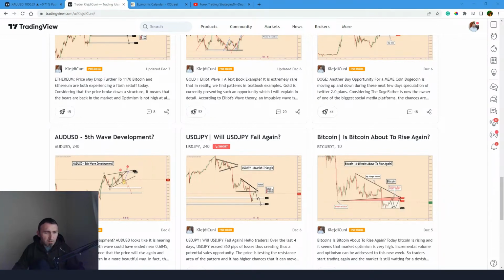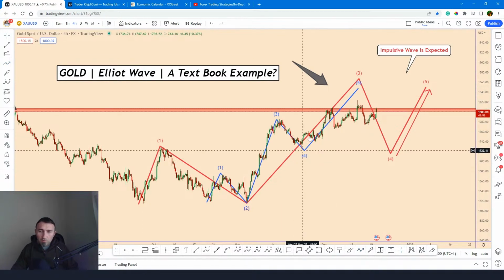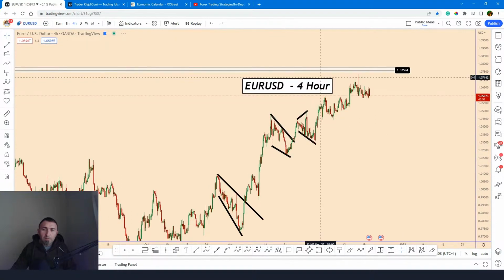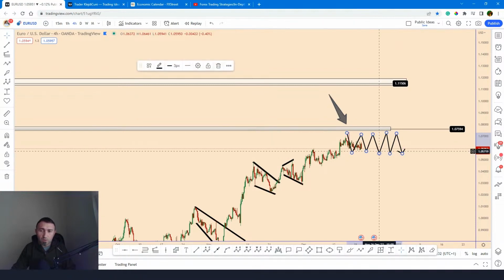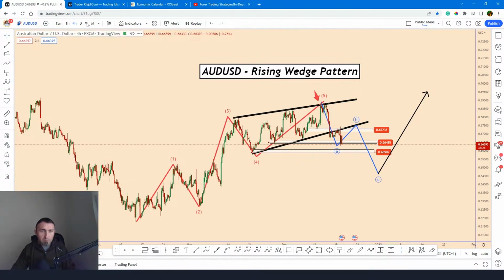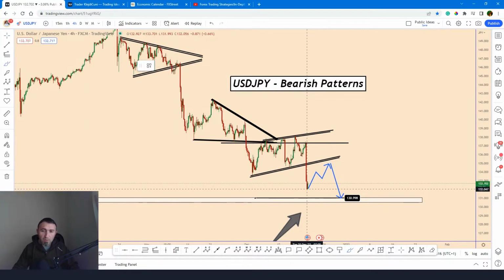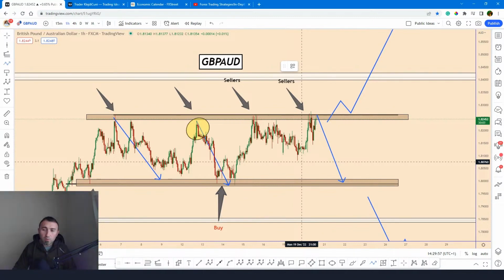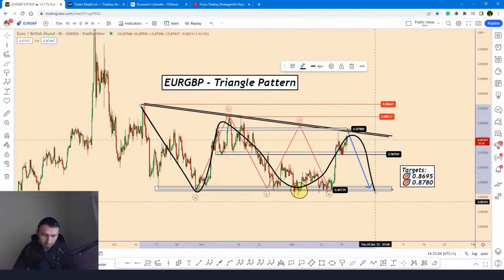Forex Trading Strategies!In-Depth Analysis for FOREX, GOLD, DXY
✅In focus: GOLD, EURUSD, AUDUSD, USDJPY, GBPAUD, EURGBP

And their referral program offers 40% of revenue from referral trading commissions